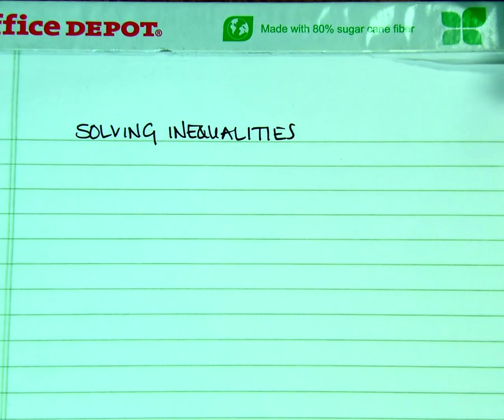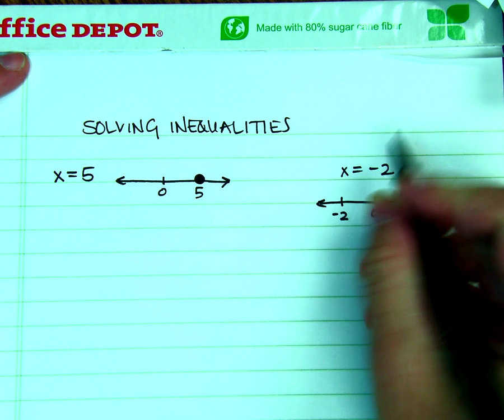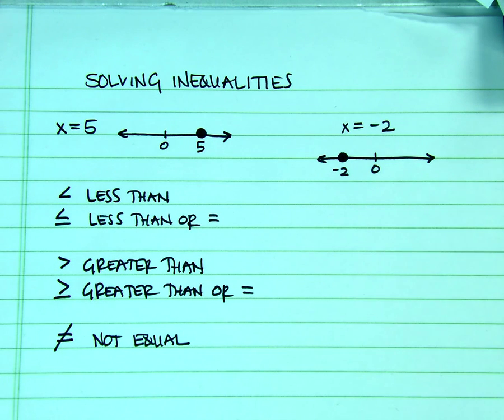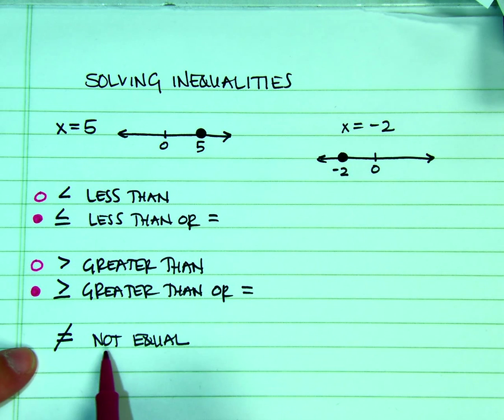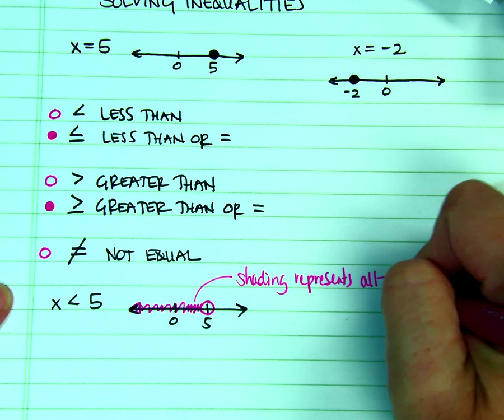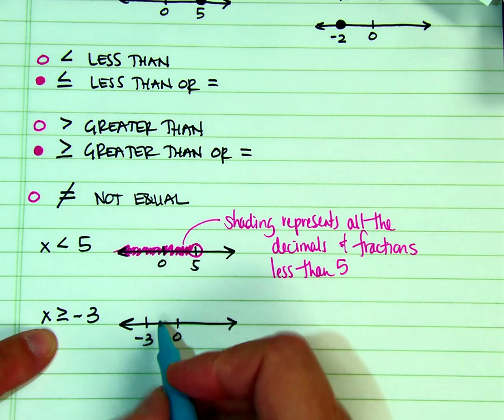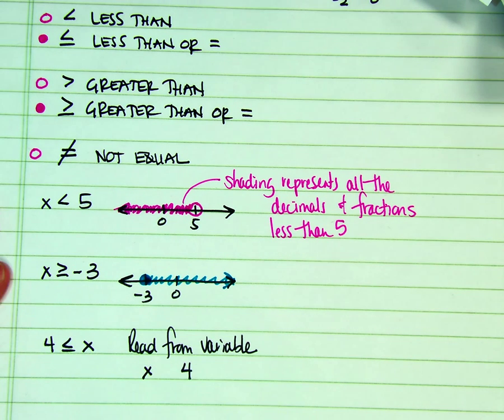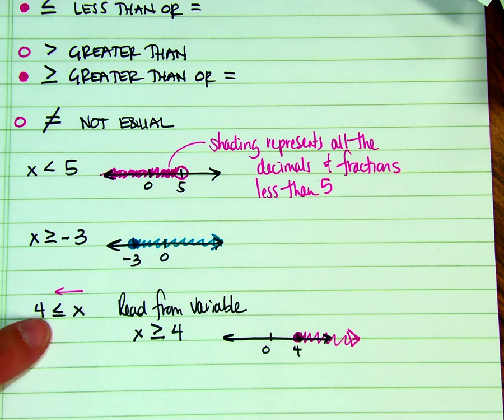Intro to solving inequalities